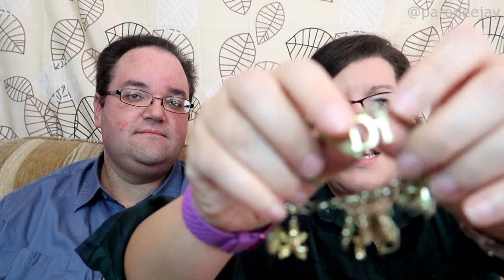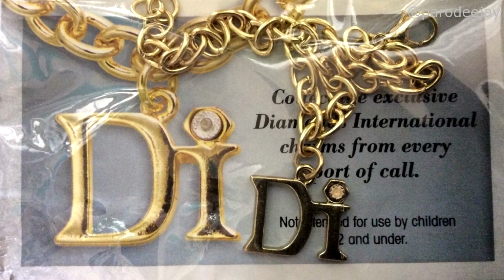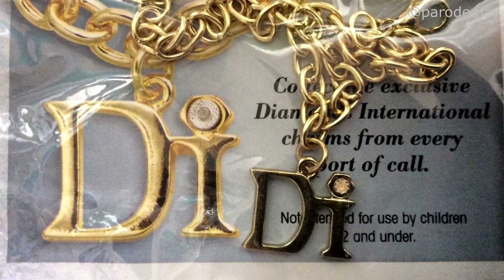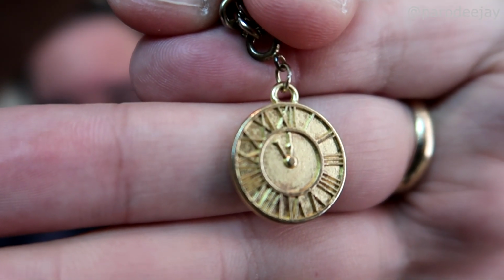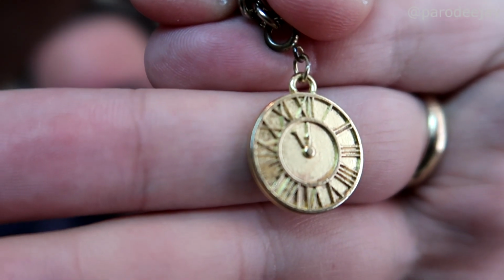Diamonds International Free Charm Bracelet - How To Get Started & Our Overall Thoughts - ParoDeeJay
You've probably seen us strolling through ports, collecting free charms from Diamonds International... here's the lowdown on how to get started with your own free DI charm bracelet, plus a few tips and tricks that we've learned along the way!! :D